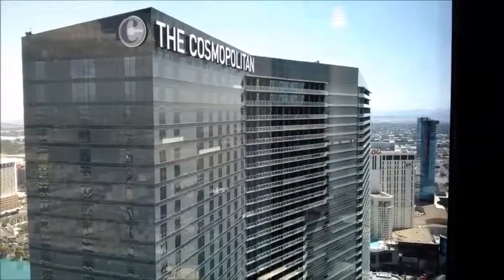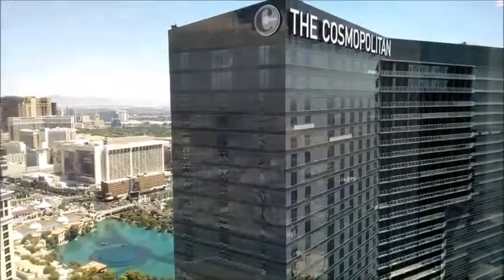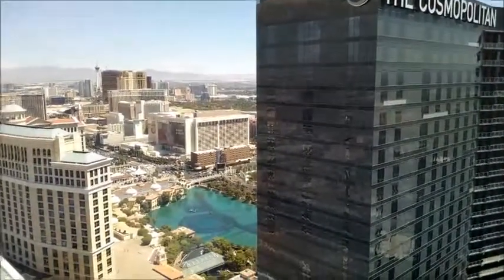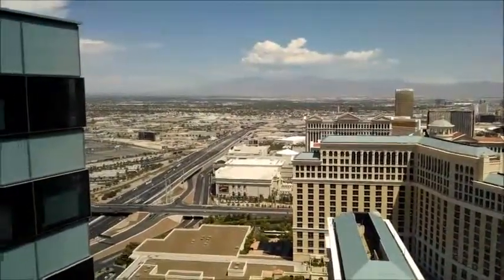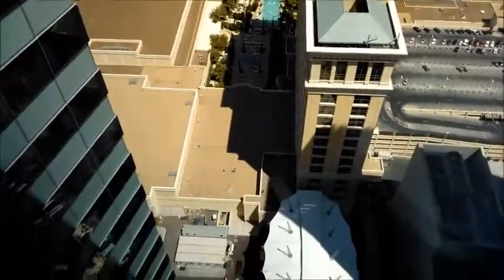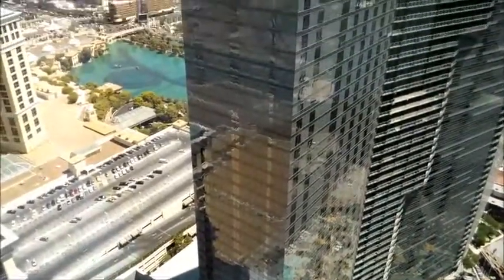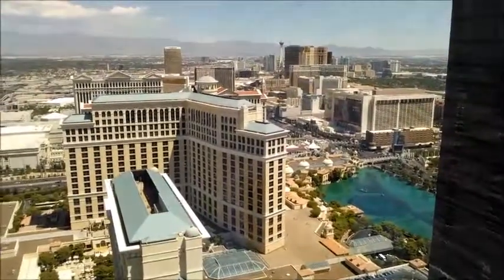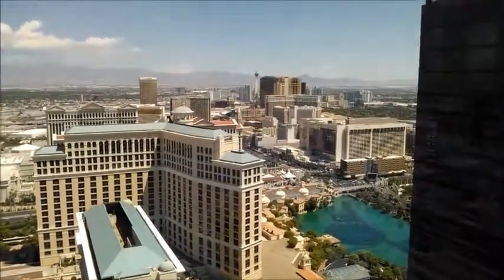Vdara Hotel Highest Floor 56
Highest Floor of Vdara Hotel 08/07/2012